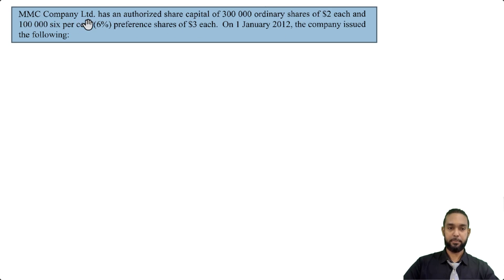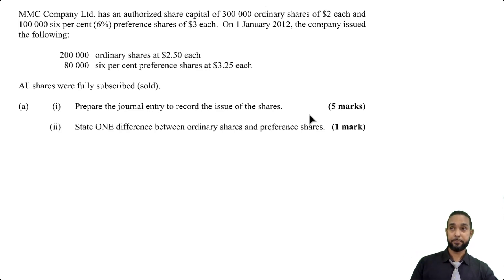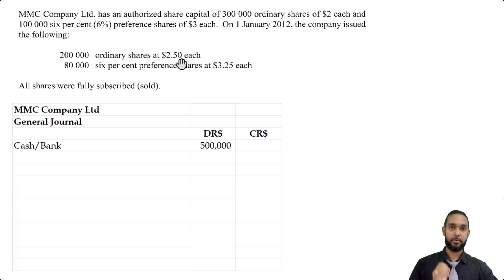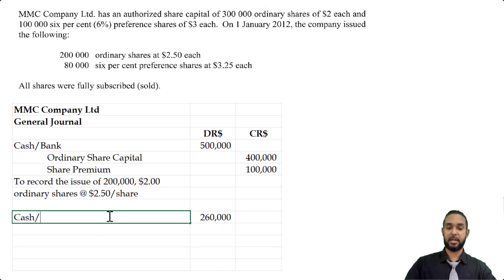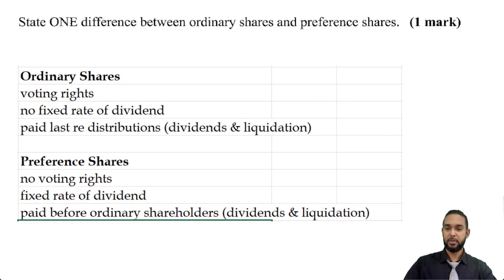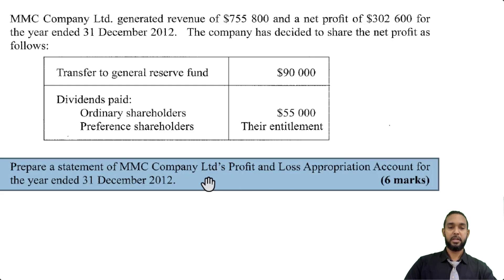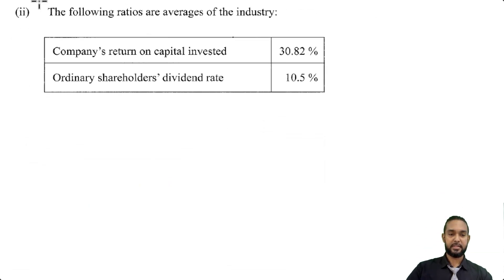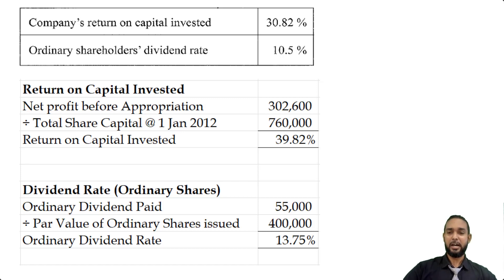PoA - Jan 2013 P2 Q7 - Limited Liability Companies | Journal Entries | Appropriation account | Ratio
00:00 - Intro
00:25 - Read through
01:39 - Part a - Journal entries
06:05 - Ordinary vs preference shares
06:48 - Part b - Appropriation account
08:52 - Part c - Ratios
11:32 - Outro

Remember...

A
Different
Ap proach
To it

Much love!